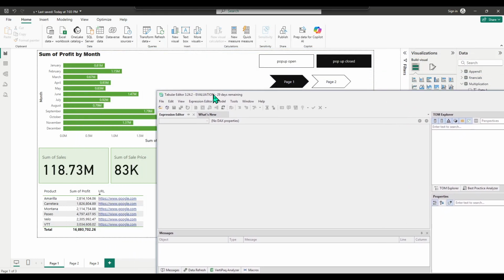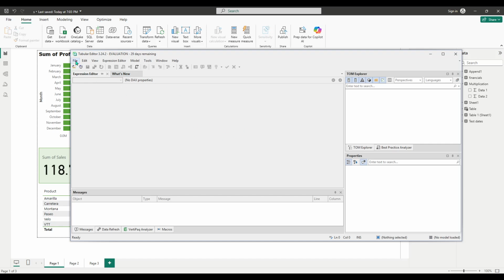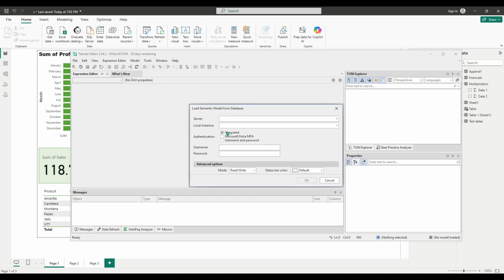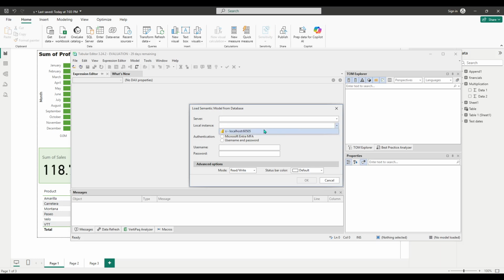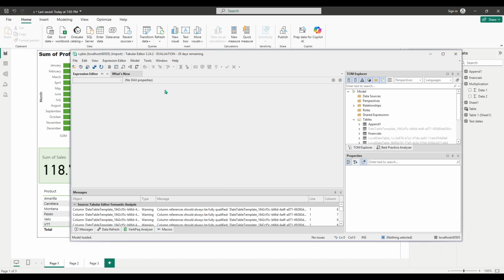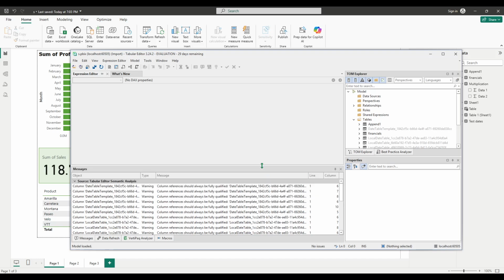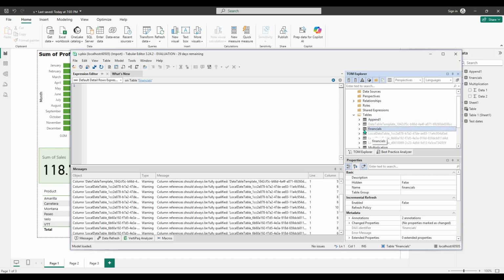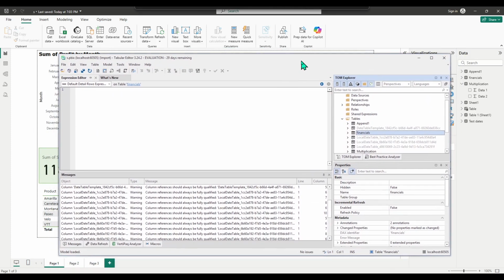How to Connect Tabular Editor with Power BI (2025 Step-by-Step Tutorial for Beginners)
Learn how to connect Tabular Editor with Power BI step by step! In this 2025 tutorial, I’ll show you how to enable external tools, set up Tabular Editor, connect it to your open Power BI model, and start editing measures, metadata, and calculation groups. Perfect for beginners who want more advanced modeling features without leaving Power BI.

how to connect tabular editor with power bi 2025, power bi tabular editor tutorial beginners, enable external tools power bi, connect tabular editor to power bi model, business intelligence beginners guide tabular editor, edit measures using tabular editor power bi, setup tabular editor for dax modeling, power bi advanced modeling tabular editor 2025, connect power bi semantic model to tabular editor, tabular editor integration power bi tutorial